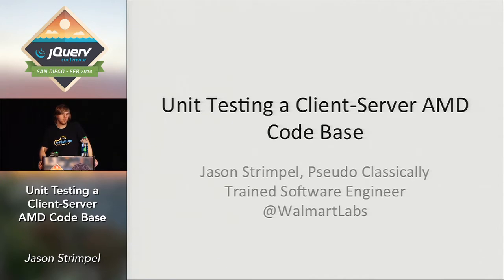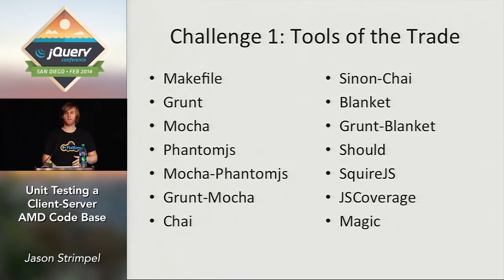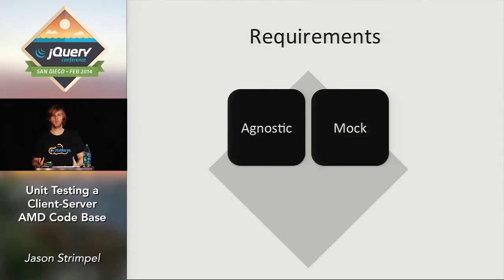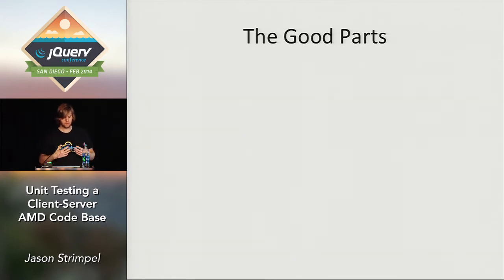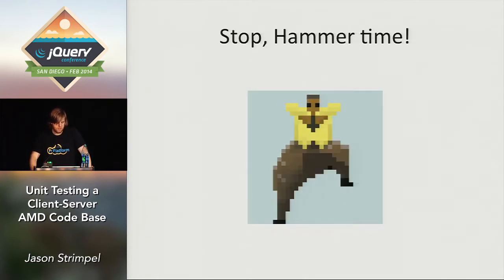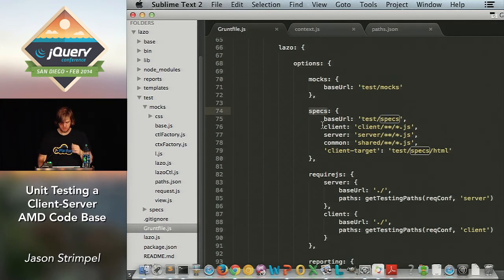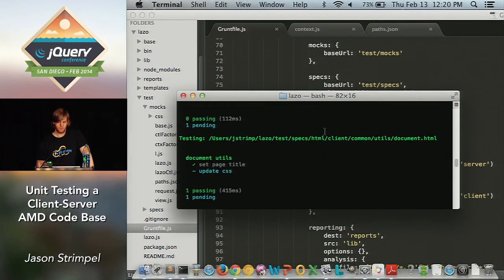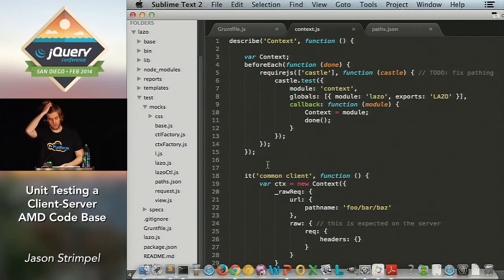Unit Testing a Client-server AMD Code Base - Jason Strimpel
February 13, 2014 at 11:40AM PST in the Code for Thought Track

Description
Unit testing is never easy, but it is a necessary evil in software development. Unit testing an AMD code base is even more difficult. A few questions that quickly arise are -- How do I mock dependencies? How do I ensure my paths have been configured? How do I generate coverage reports? This talk will answer all these questions and much more.